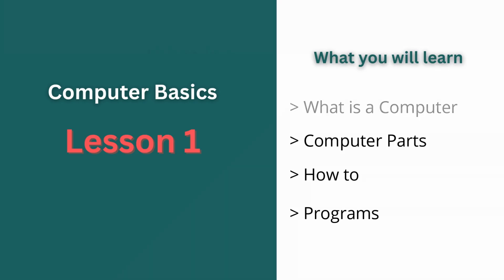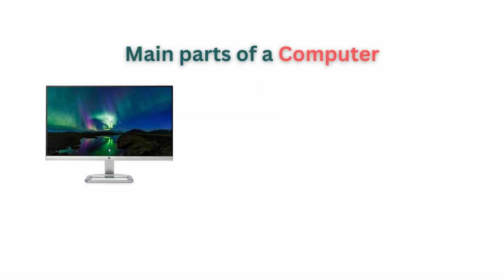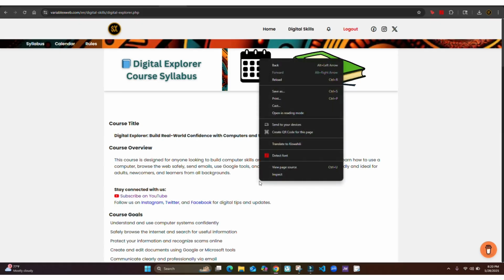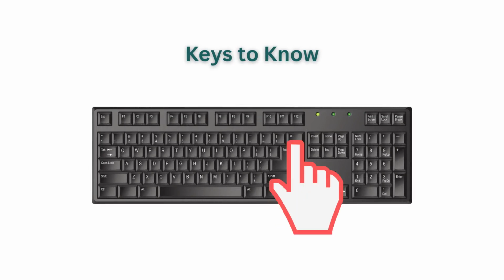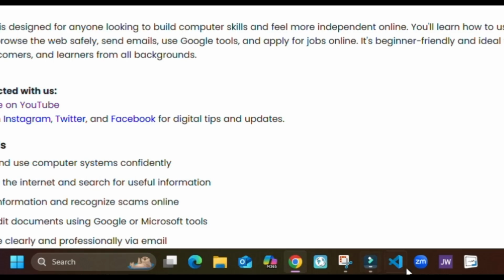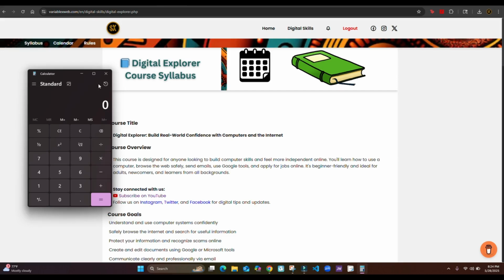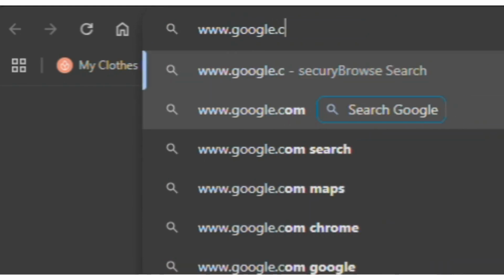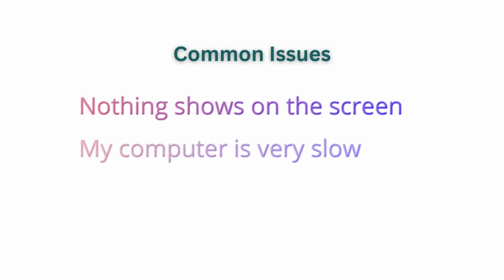Lesson 1 - Computer Basics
📘 **Computer Basics – Lesson 1: What Is a Computer?**
Welcome to Lesson 1 of our *Digital Skills* series! In this video, you'll learn the basics of what a computer is, its main parts, and how to use it for everyday tasks.

✅ What a computer is and how it works
✅ Common parts of a computer: monitor, keyboard, mouse, etc.
✅ How to turn a computer on and off safely
✅ How to use a mouse and keyboard
✅ Basic computer tasks like opening programs and files

🎯 Whether you're brand new to computers or just want a refresher, this lesson will help you build a strong foundation.

🗂️ **Part of the series:** *Computer Basics for Beginners*
📍 Perfect for students, newcomers, and anyone looking to improve their tech skills!